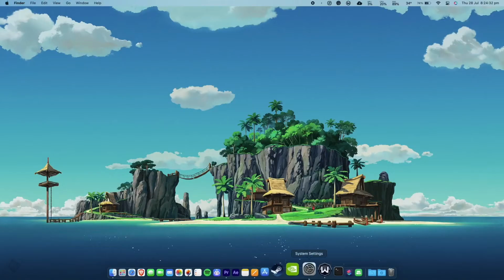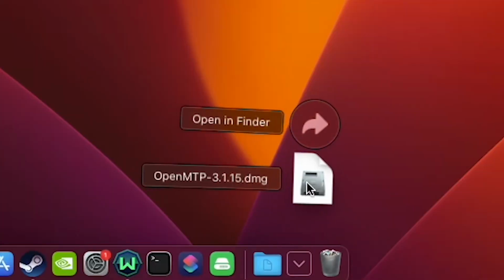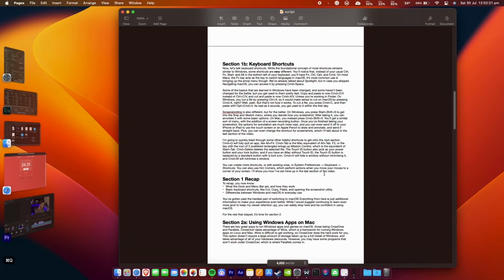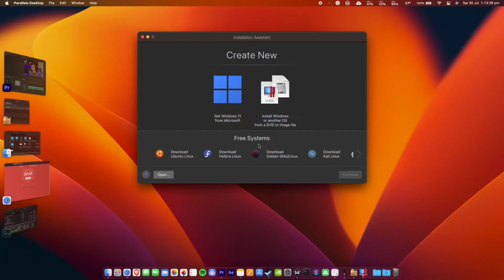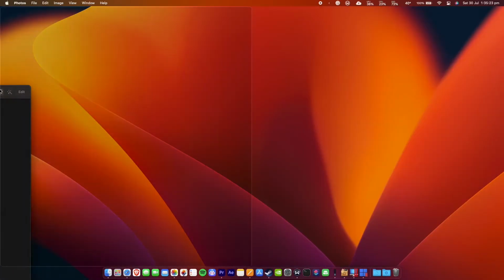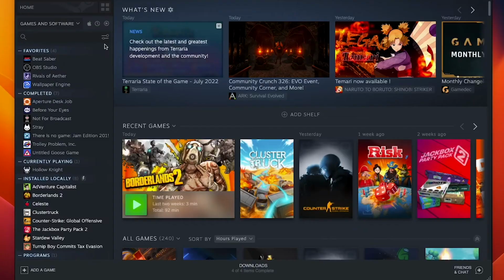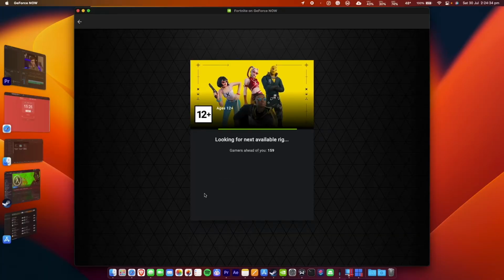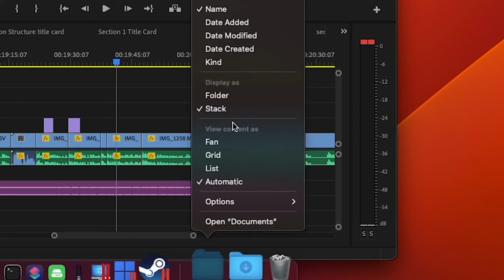Switching to Mac? Watch this video.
Moving from Windows to Mac can be a daunting task for a lot of people, and I'm here to help.
Timestamps
00:00: Introduction
00:35: Lesson Structure
02:43: Back to Basics - Navigating macOS
05:50: Back to Basics - Keyboard Shortcuts
09:09: Mac But Better - Windows Apps on macOS
12:16: Mac But Better - Apps For A Better Experience
14:14: Mac But Better - Gaming on Mac
18:20: How I Use My Mac
21:14: Finish
Downloads
Other Resources
Music (in order of appearance)
Bonus
The Illusive Man
Flying Penguins
Dual Screen Lovelife

Mirrorless Camera - Canon EOS M50 MII
Phone Camera - iPhone 15 Pro Max
Microphone - Joby Wavo Lav PRO
Editing Laptop - M2 MacBook Air 13"
Keyboard - Akko 3068B Plus
Mouse - Logitech MX Master 3
Lighting - Meross E27 Smart Bulb + any lamp
Tripod - Endurax Camera Tripod
(all gear is current as of 10/03/2024 and may not represent older content)